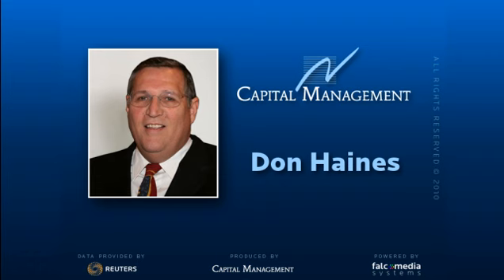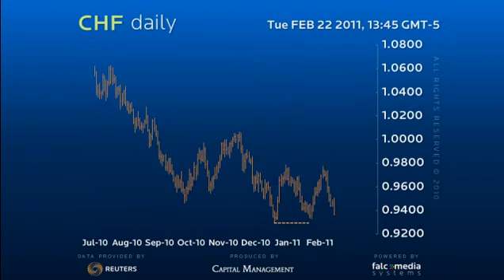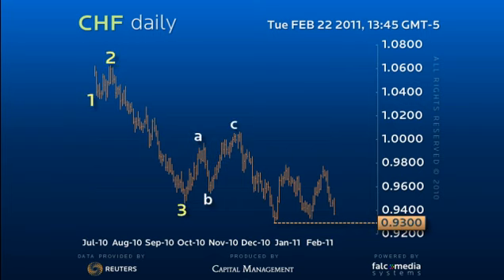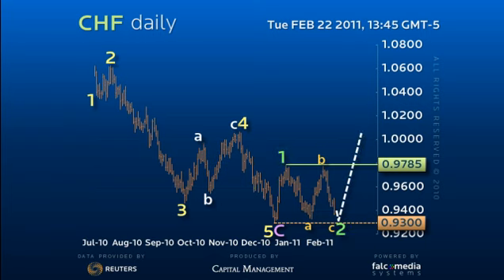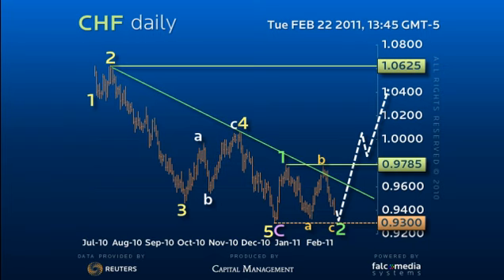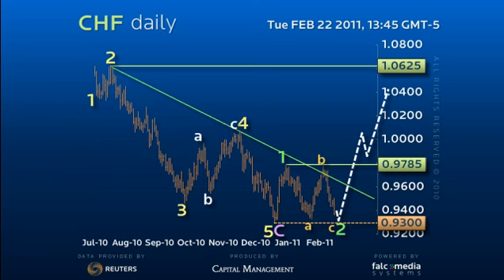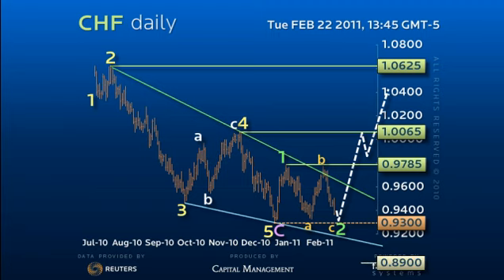Daily Elliott Wave Forecast for CHF - Flat 2nd Wave or Declining Wedge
The medium term price action all hinges on the test of the 93.00 base. As it holds this presents the last chance to buy for acceleration through the 97.85 double top. A loss prolongs fifth wave from the 1.0065 peak probably in the shape of a Diagonal Pattern. (Ref: 5018)